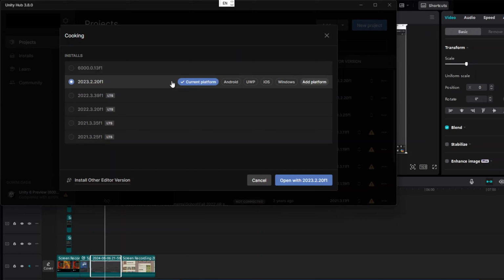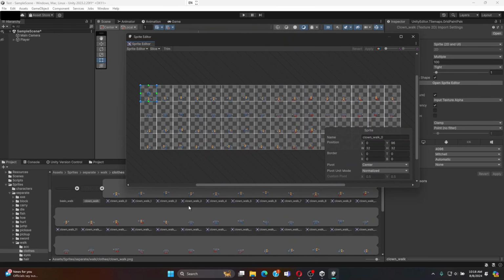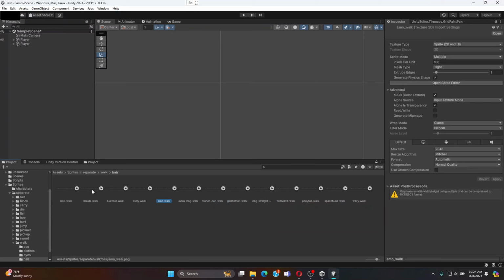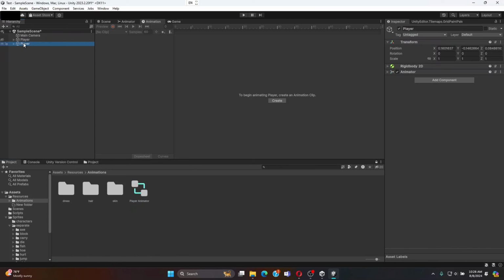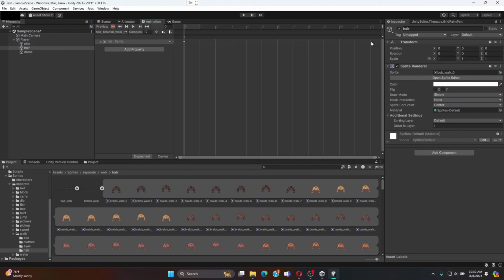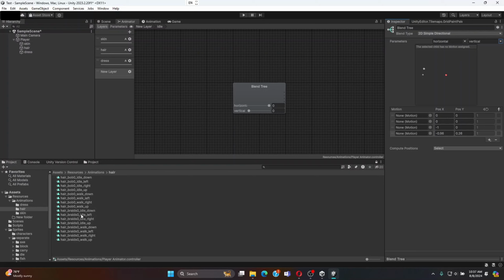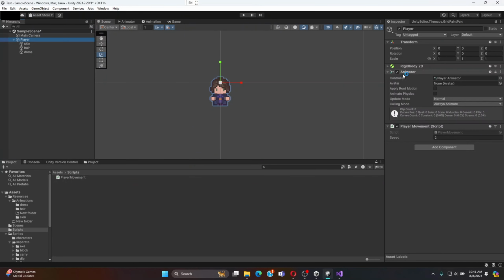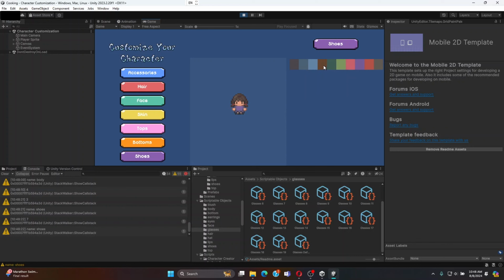Unity Character Customization Screen Pt. 1 - Animating Movement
Uploading my process of creating my character customization screen - NO skeleton rigging, all sprite sheets and animations. It feels like I went through hell getting this together, so I thought I'd upload it to help others who are also in the same boat.

00:00 - Intro
01:59 - Preparing Sprites
09:10 - Adding Animations
18:49 - Adding Movement

Player Movement Script###

using System.Collections;
using System.Collections.Generic;
using UnityEngine;

public class PlayerMovement : MonoBehaviour
    public float speed;
    private Rigidbody2D rb;
    private Vector3 movement;
    private Animator animator;

        (YouTube doesn't like angled brackets, you gotta type the rest of these lines)
        animator = GetComponent
        rb = GetComponent

    private void FixedUpdate()
        movement.x = Input.GetAxisRaw("Horizontal");
        movement.y = Input.GetAxisRaw("Vertical");

    private void UpdateAnimationAndMove()
        if(movement != Vector3.zero)
            MoveCharacter();
            animator.SetBool("isMoving", true);
            animator.SetFloat("horizontal", movement.x);
            animator.SetFloat("vertical", movement.y);